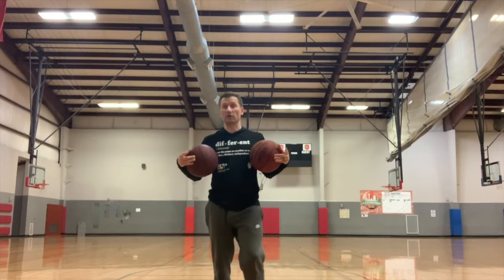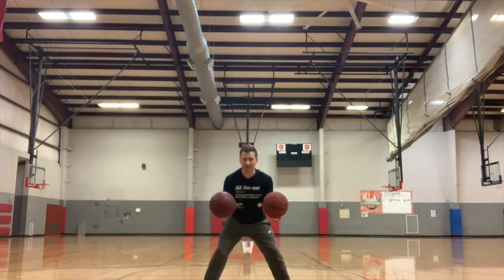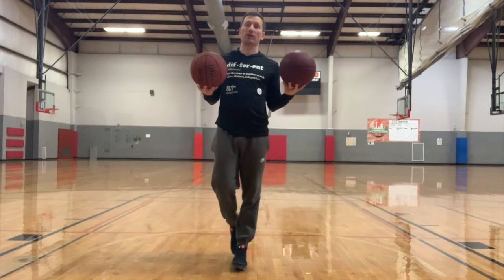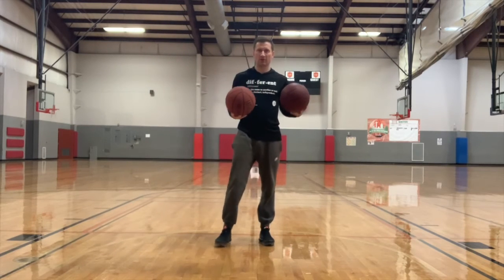LITTLE DRIBBLERS TRAINING WORKOUT #3